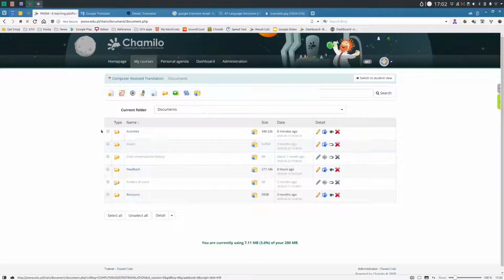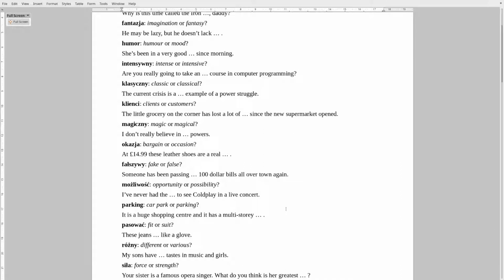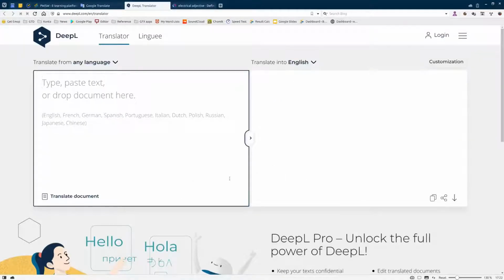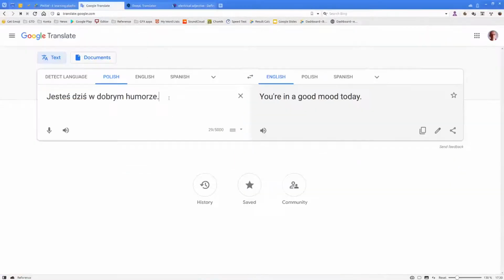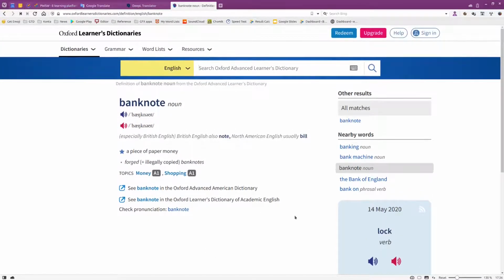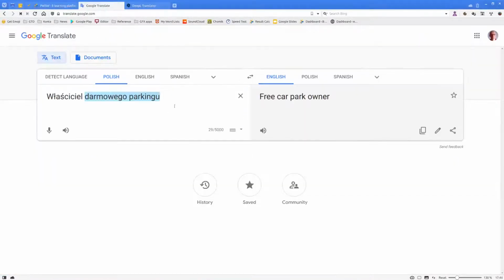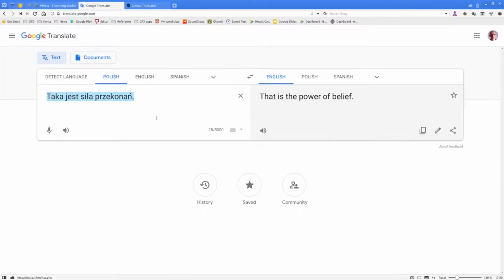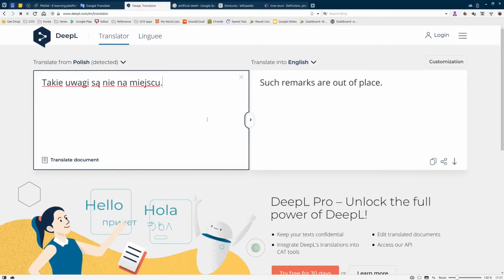CAT, May 18th - part 2